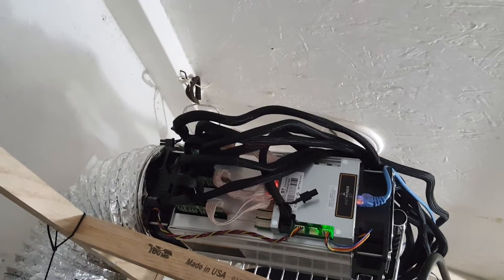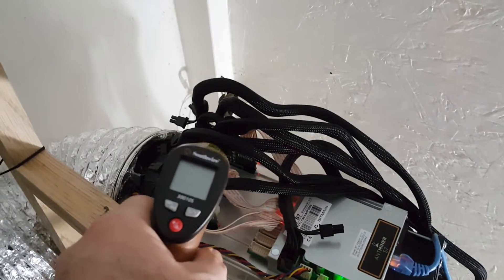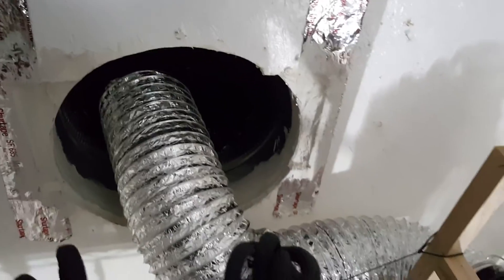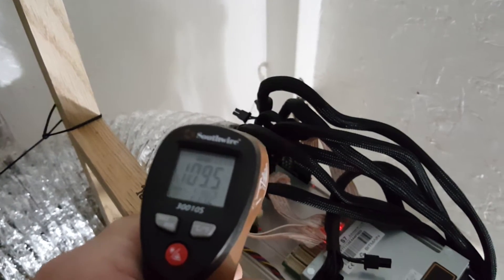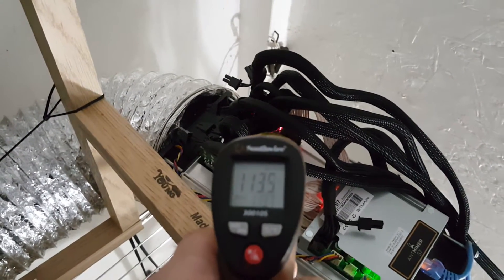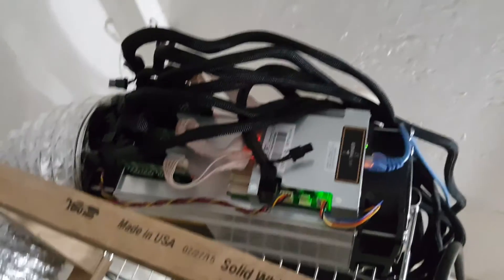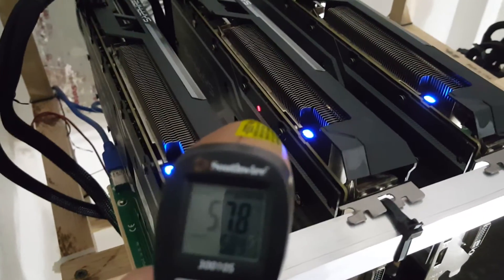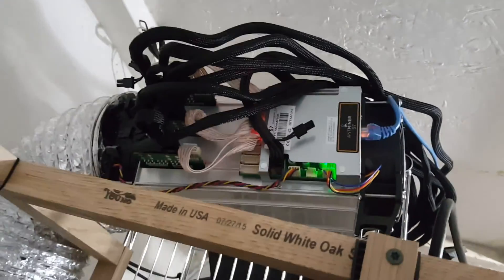How Hot Does an Antminer S7 Run, While Bitcoin Mining?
In this video I wanted to get you guys some basic temperature readings off of my antminer S7. So you have an idea of what kind of heat they're going to produce.

Bitcoin:  1PPbQioFqzpw2KLSdgP3m2arezB89FaHPr
Ethereum:  0x951fa86582a2620E8d033b221a798085bB9FCd22

Click the appropriate link then bookmark it and use that bookmark every time you shop on Amazon.

Trying to help make this as easy as possible so I created an Amazon (US) Store with a list of the products you would need to get started GPU mining or Bitcoin mining.

(I use this one) EVGA SuperNOVA 1600 T2 80+ TITANIUM:

EVGA SuperNOVA 1600 G2 80+ GOLD:

(Must have 240v) AntMiner APW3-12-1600 PSU Series 1600W:

APW5 1300W-2600W Quiet Power Supply: